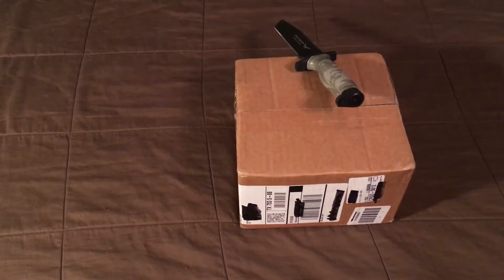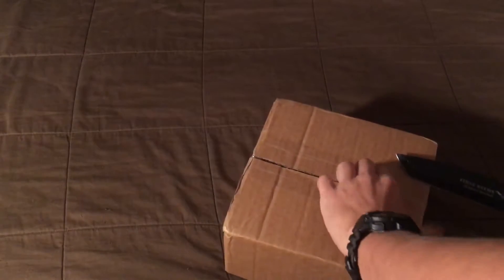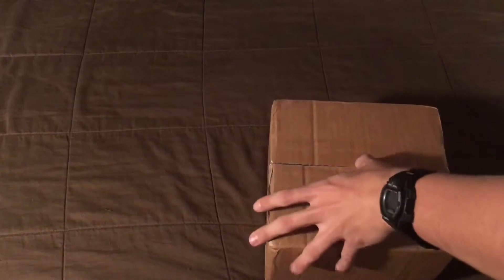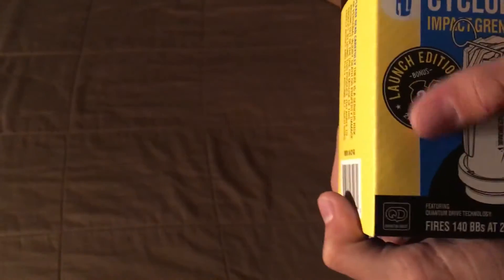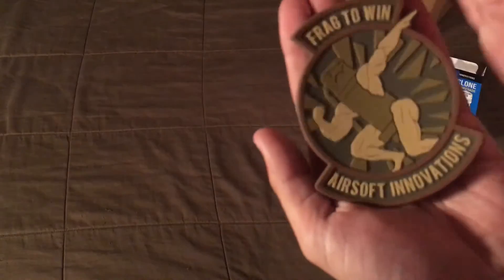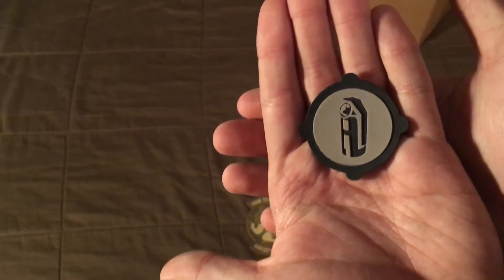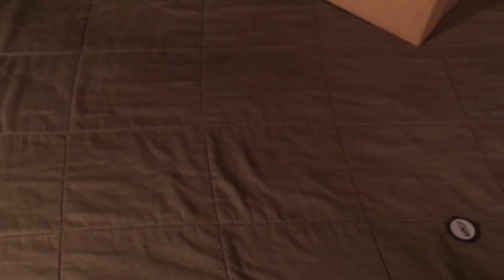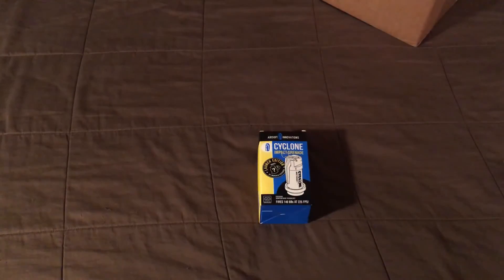Small Evike Un-boxing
What's up guys and gals? Today I have a small Evike un-boxing. This was something that I preordered about a month ago.

Check me out on:
iFunny: GodMadeTheWorld_TFF_Tank
Kik: GodMadeTheWorld
Vine: GodMadeTheWorld